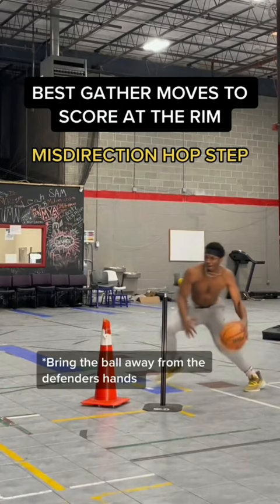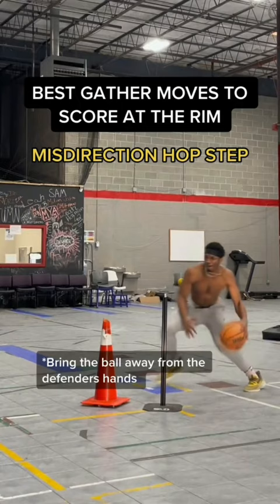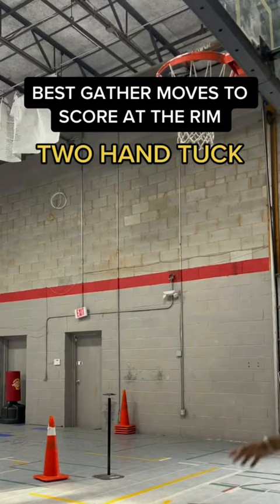HOW TO SCORE AT THE BASKET